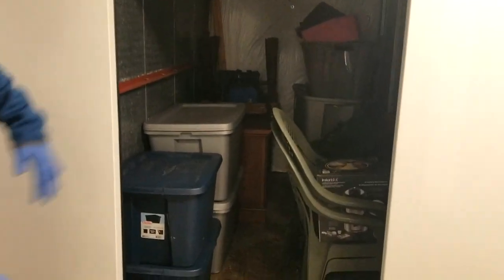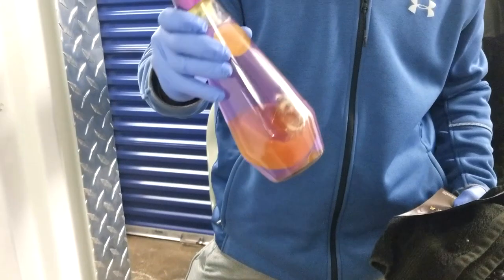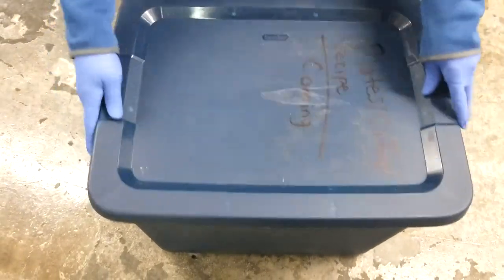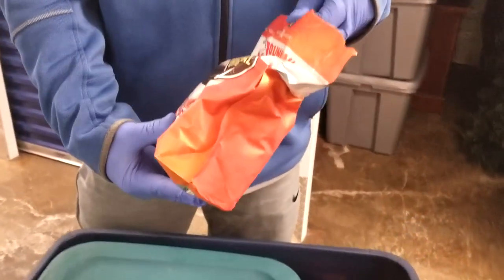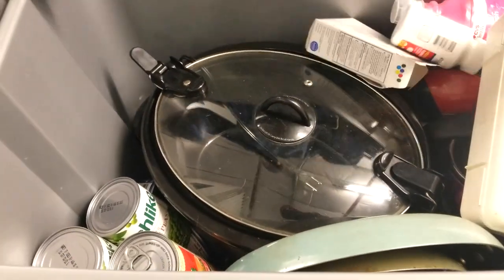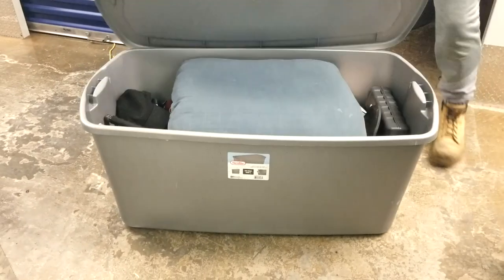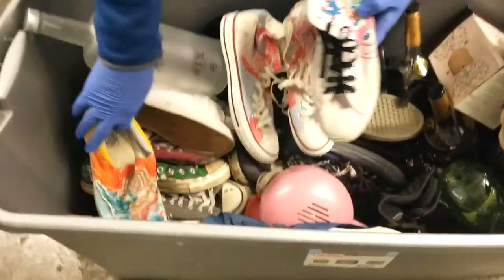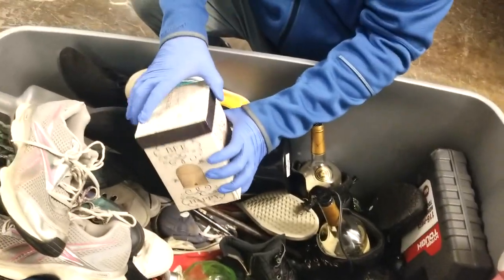We FOUND A CONVERSE Shoe Collection!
We bought this collection of Converse Allstar Chuck Taylor shoes. Join us on this exciting journey of digging through an abandon storage unit. It you didn't see the first unit we bought, click on this

Sunset Drive by Tokyo Music Walker